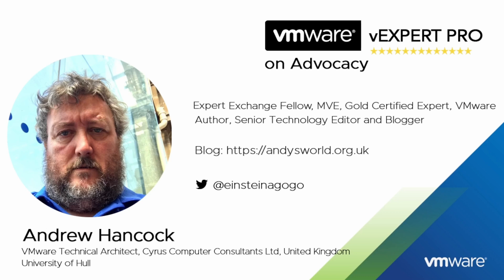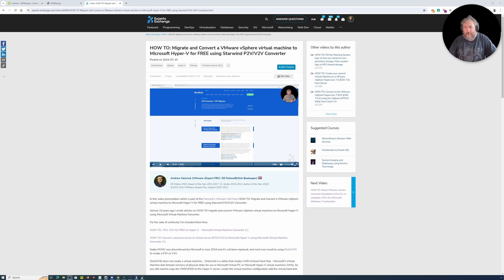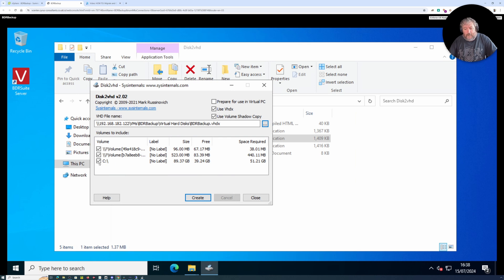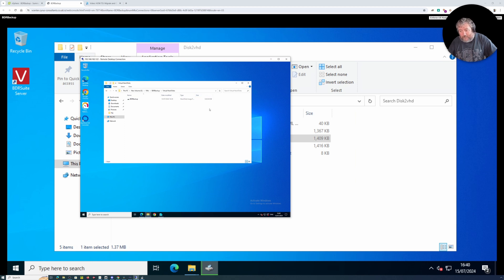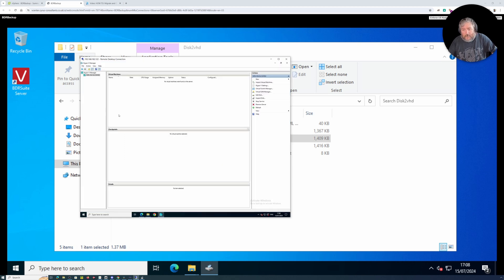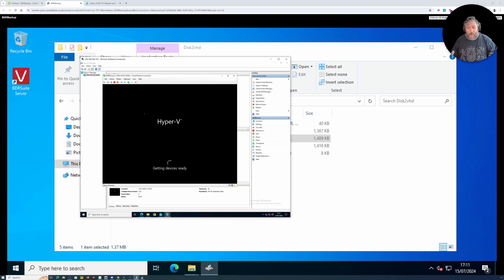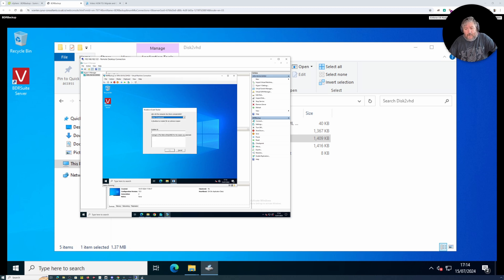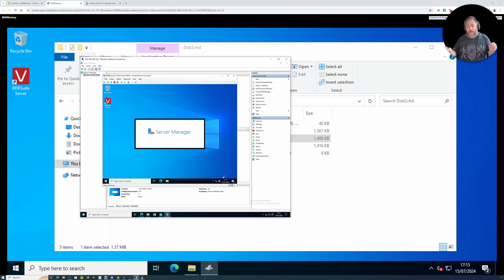Part 46: HOW TO: Migrate and Convert a VMware vSphere vm to Hyper-V for FREE using Disk2VHD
VMware vExpert for 14 years, vExpert Pro for 5 years, been involved as a VMware Consultant for over 26 years, and also a passionate Beekeeper. Multi Award Winning Expert at Experts-Exchange.com. Overall No.1 at Experts-Exchange.com. I'm always looking to Mentor, potential new VMware vExperts - Message Me ! Part 46: HOW TO: Migrate and Convert a VMware vSphere virtual machine to Microsoft Hyper-V for FREE using Disk2VHD